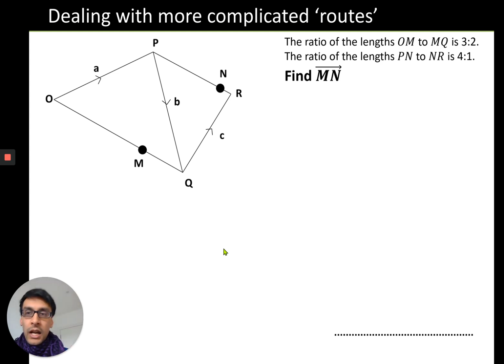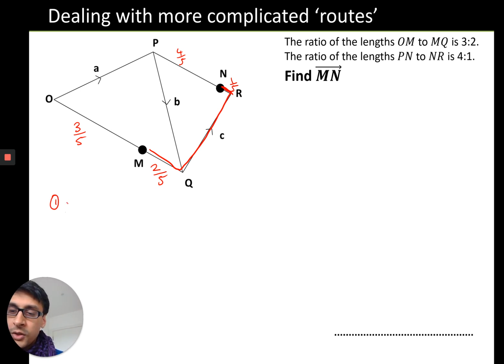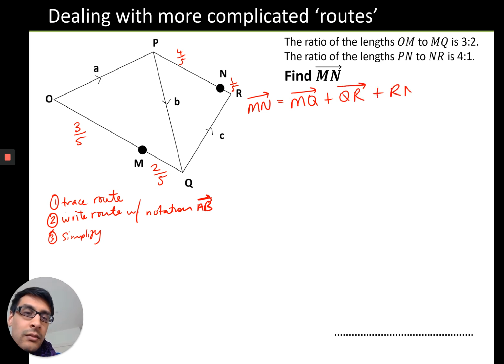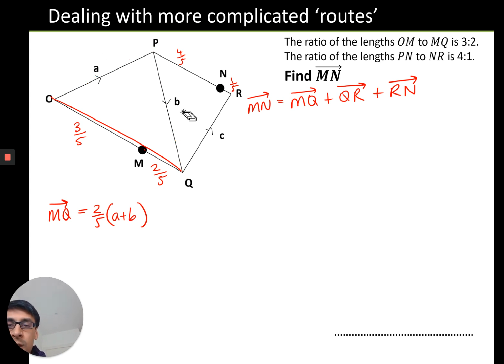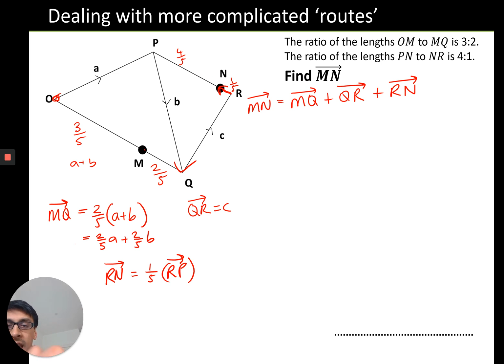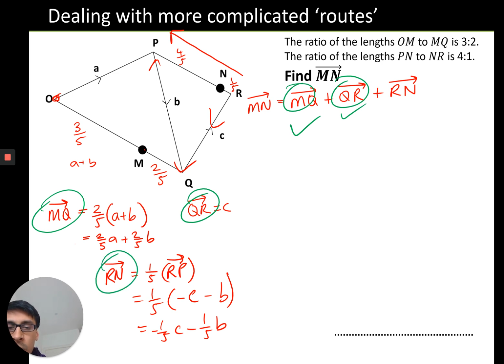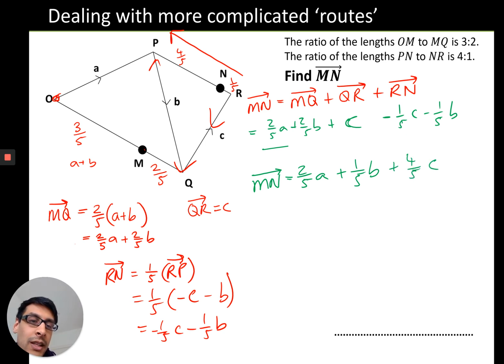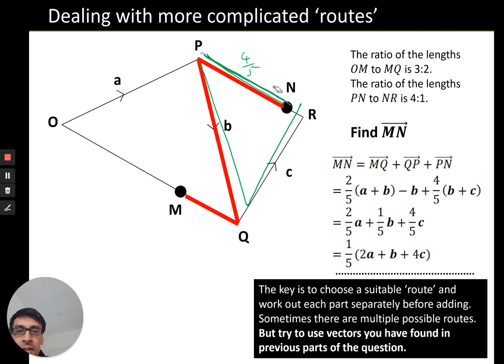Vectors 07 Ratio Part 4 (Harder)